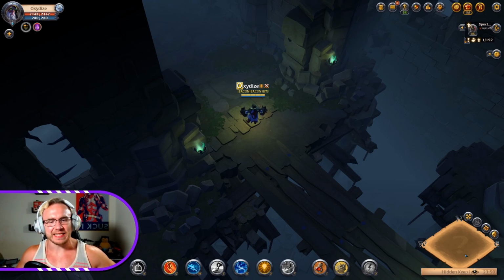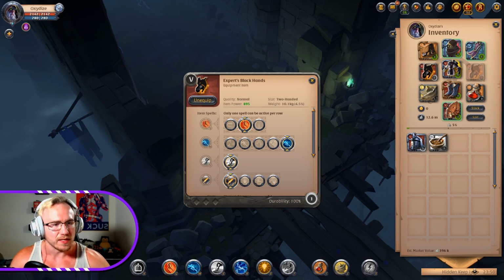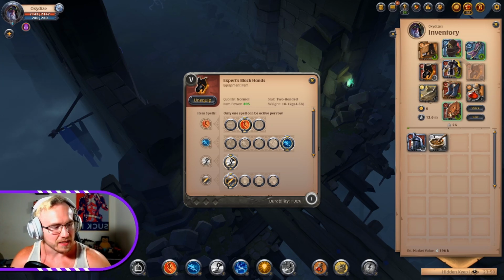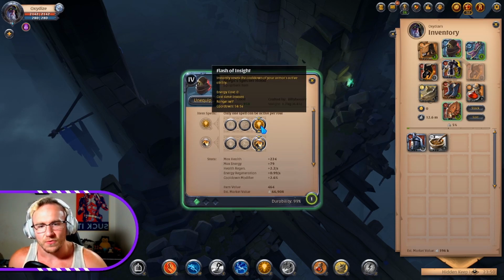Dungeon Diving IS DEAD!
Hello everyone, in this series I bring you along with me into Tier 8 Solo Dungeons wearing Tier 5 gear. The point of this is to really bring a challenge to the dungeons and show some of the new players that you do not NEED decked out gear to do these dungeons just the right amount of TESTOSTERONE!

Oxydize gives you a beginners guide to Black Hands PvE. He also talks about why "Dungeon Diving IS Dead." He teaches you how to speed clear using this weapon even though it is a more PvP oriented weapon. He also discusses the benefits of the new update to albion online and the very popular corrupted dungeons!

Build:
Black Hands
Specter Hood
Stalker Jacket
Scholar Sandals
Thetford Cape